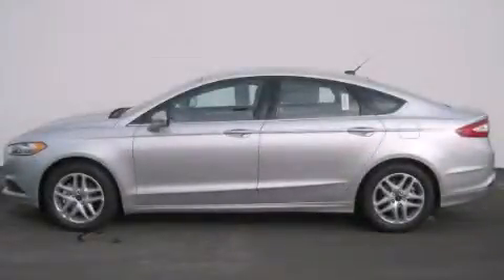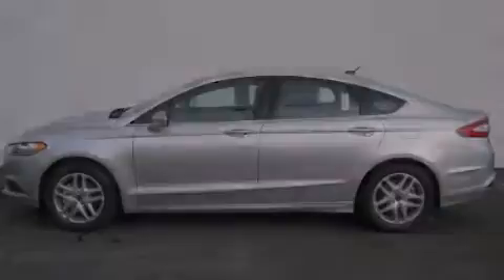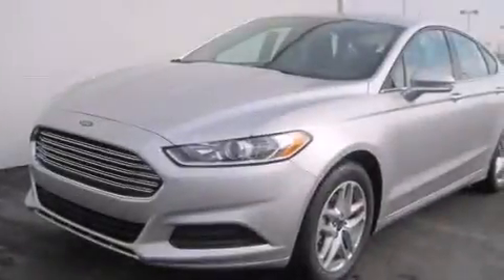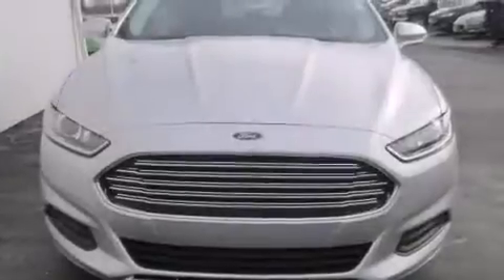2014 Ford Fusion Columbus OH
Year : 2014
 Make : Ford
 Model : Fusion
 Engine : 1.5L 4-Cylinder
 Trans . : automatic
 Exterior : Ingot Silver Metallic
 Miles : 10
 Interior : Charcoal Black

 2014 Ford Fusion Columbus OH